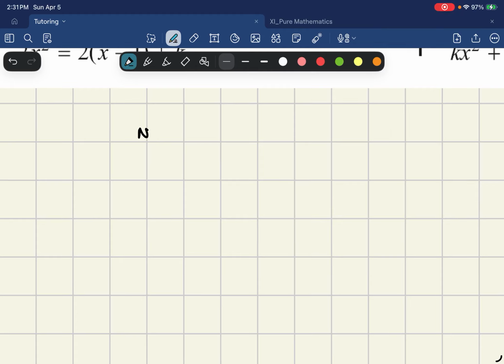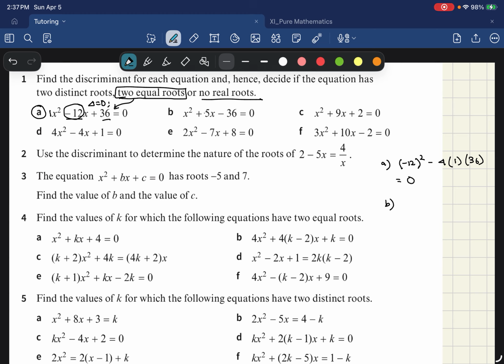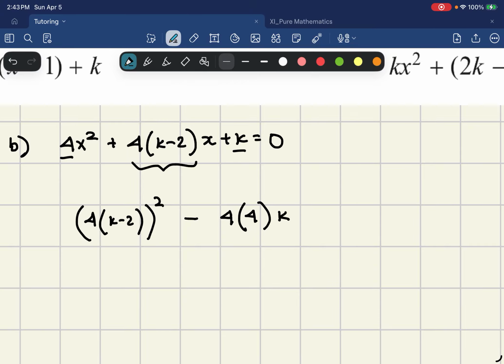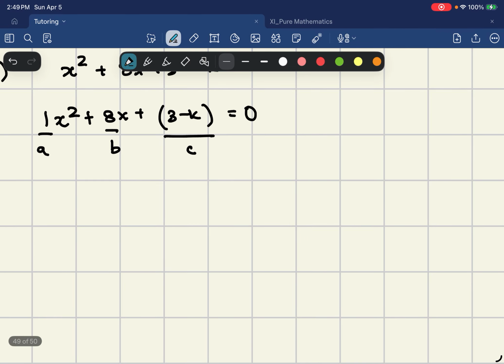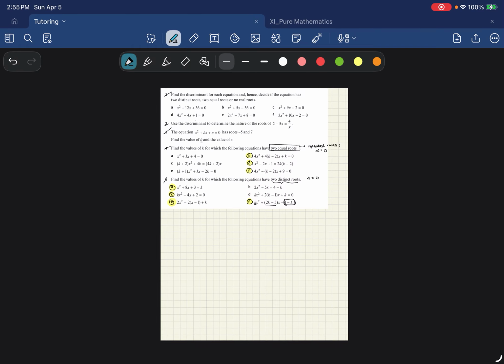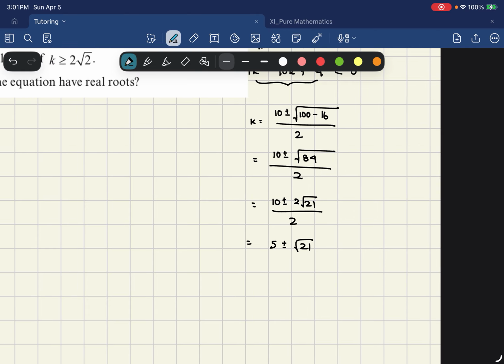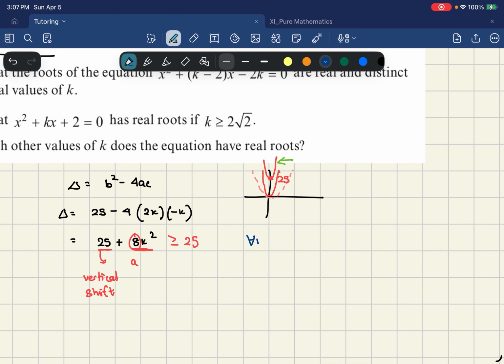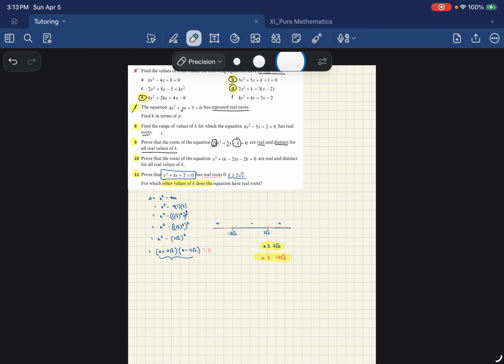3.8 Nature of Roots for Quadratic Equations